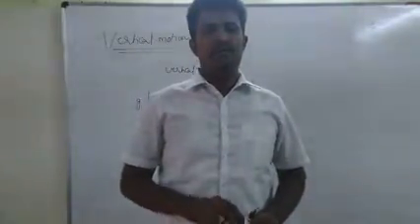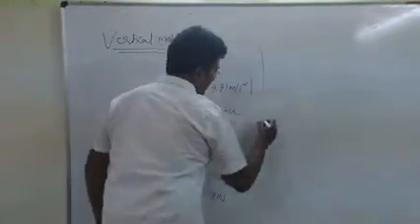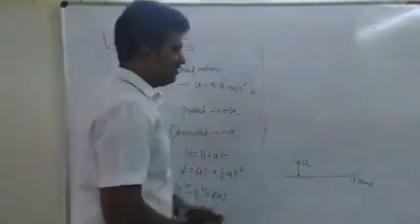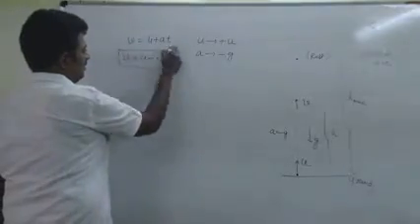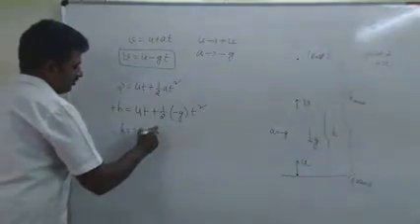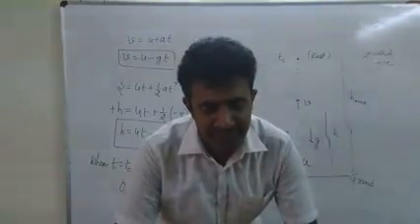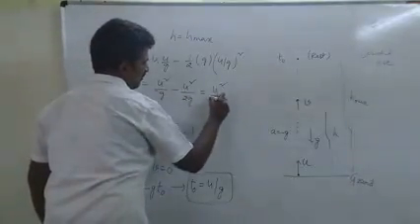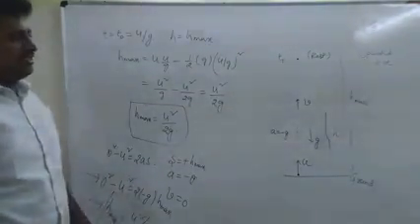June 21, 2020